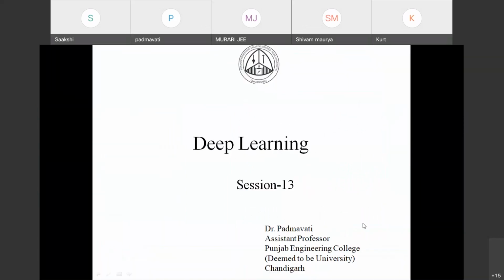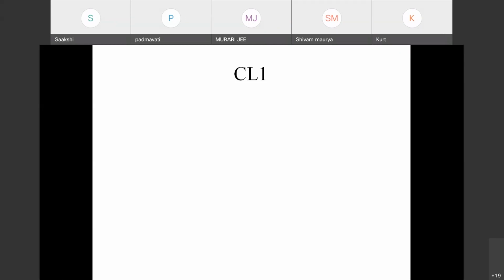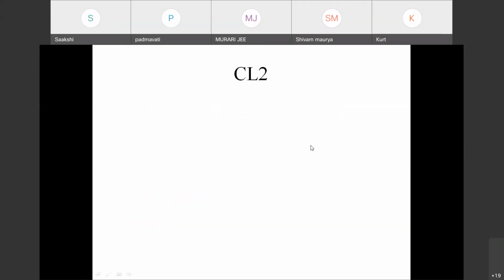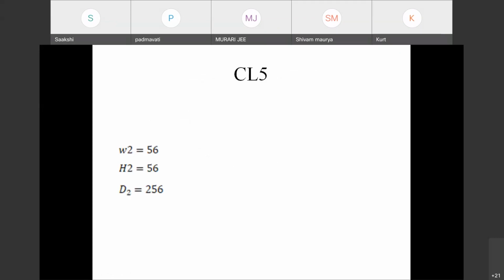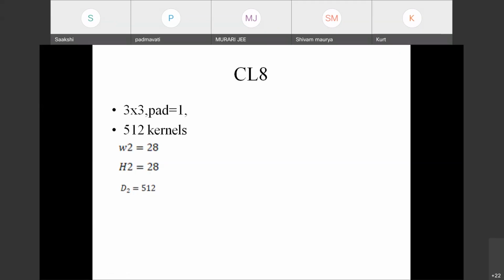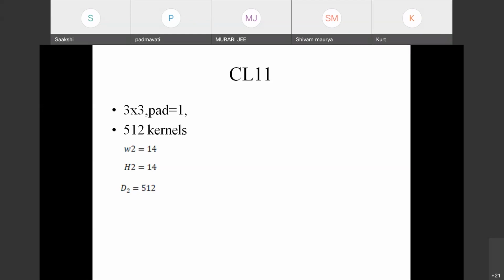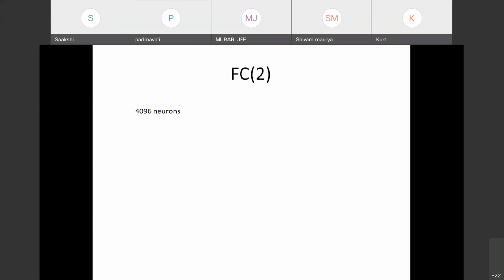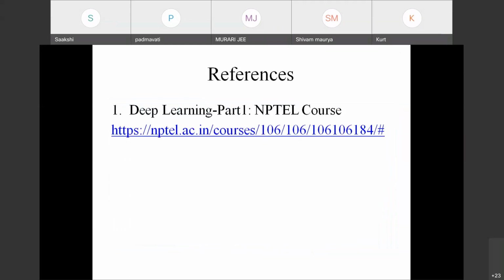Deep Learning | Day 17